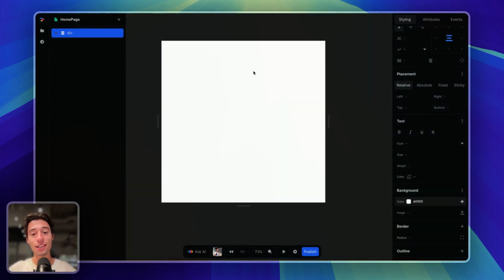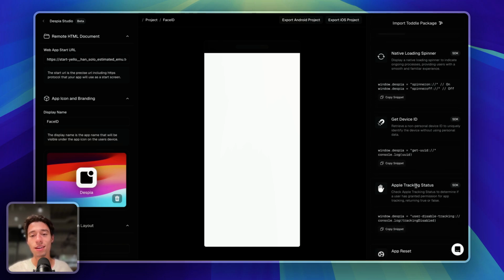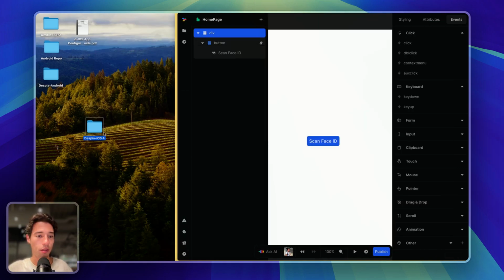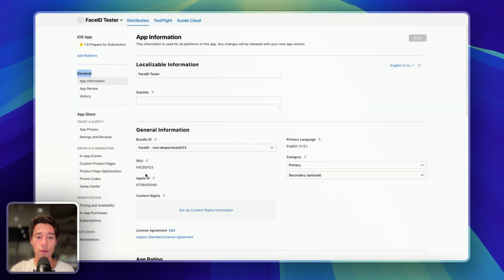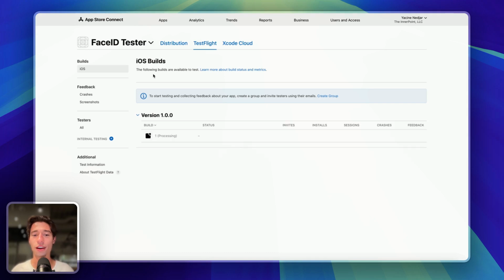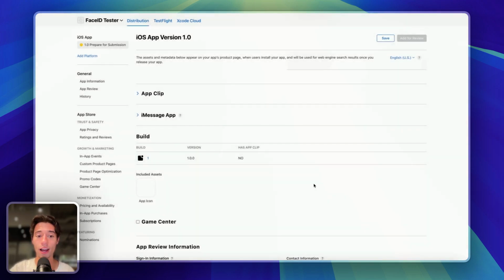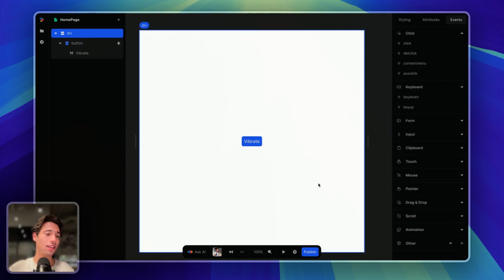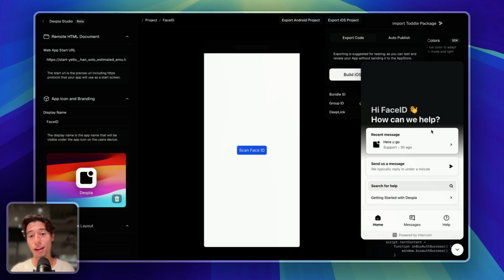Auto Publish your Web App to the AppStore using Despia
🚀 Build your Native Mobile App in your Favorite Web Framework / Tool Now!